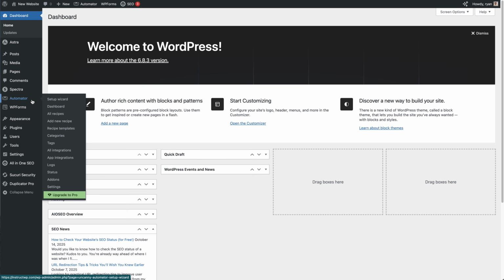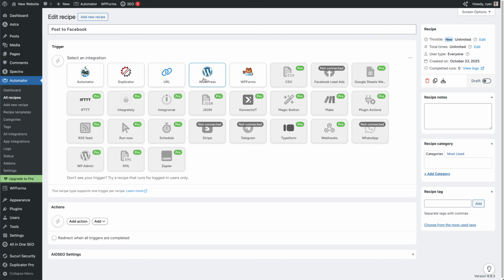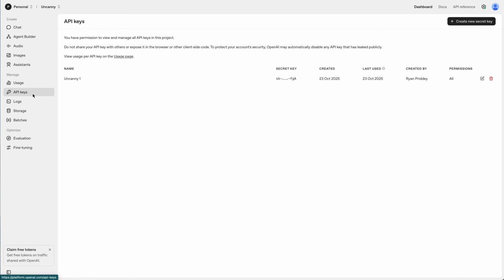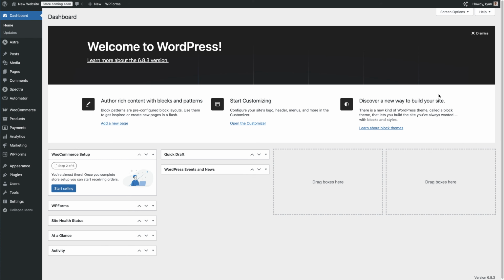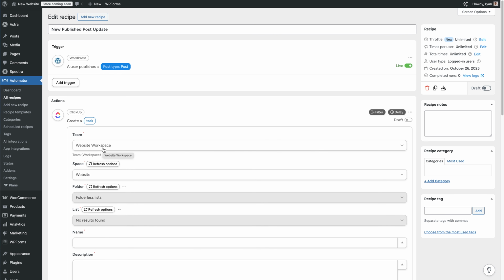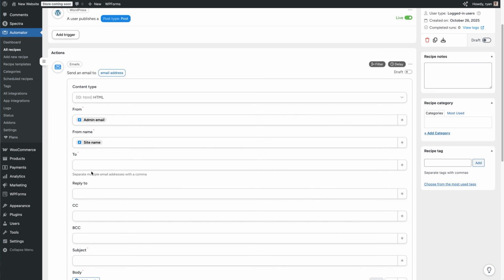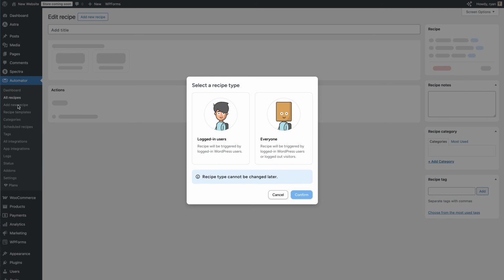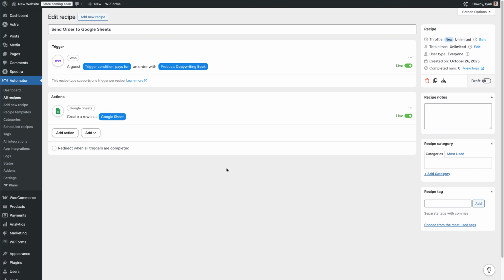Save HOURS each week with These 3 WordPress Automations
In this video, I’ll show you 3 simple automations that can save you 10–20 hours every week — and yes, you can copy them today.

If you’re drowning in repetitive tasks like social media sharing, updating old posts, or manually entering form data, this video is your escape plan. Using Uncanny Automator, I walk you through setting up three high-impact WordPress automations:

✅ Auto-share posts across platforms with AI-generated captions
✅ Schedule and manage evergreen content updates effortlessly
✅ Sync form entries and WooCommerce data to spreadsheets without lifting a finger

This isn’t just another productivity tip — it’s a system shift that can radically change how your site works for you.

00:00 – Why Your WordPress Site Should Work For You
01:09 – Automate Social Media Posts with Uncanny Automator
02:08 – Installing & Connecting the Plugin
04:24 – Creating a Recipe for Social Posting
06:03 – Connecting to Facebook Pages
10:10 – Using ChatGPT to Auto-Write Captions
15:14 – Creating Update Reminders for Old Posts
17:02 – Connecting to ClickUp for Task Management
22:49 – Setting Delays for Future Actions
24:13 – Adding Email Notifications
27:29 – Automating WooCommerce to Google Sheets
30:35 – Mapping Order Data to Google Sheets
34:12 – Automation Ideas